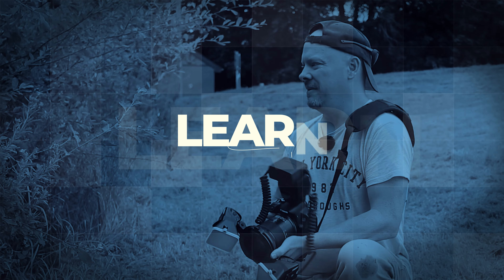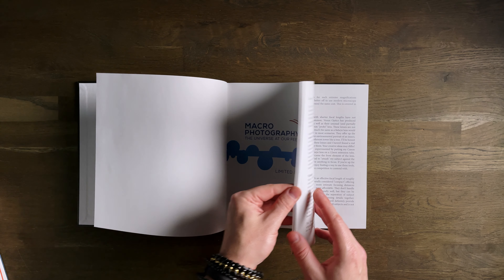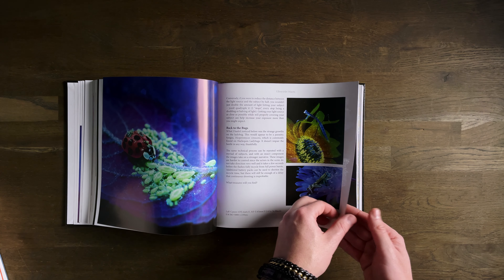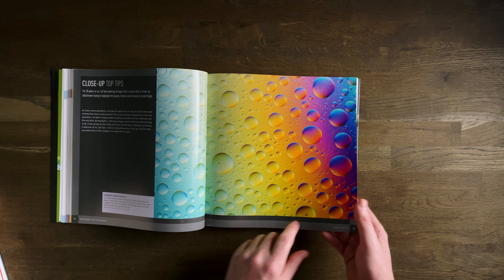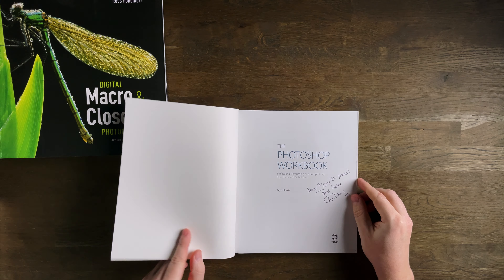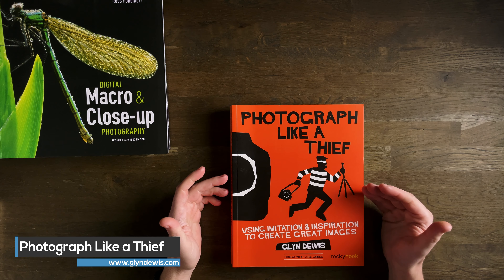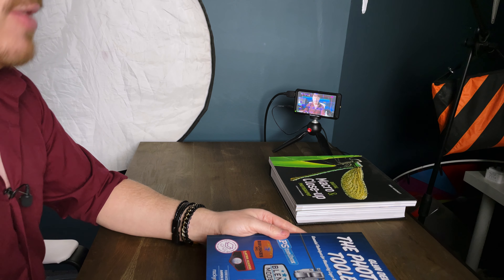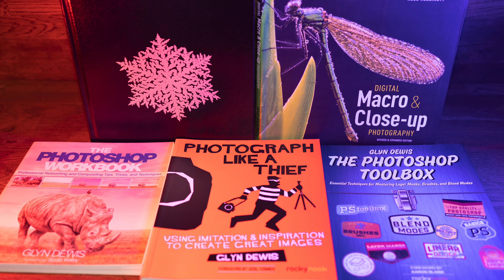The Books I read for help and inspiration!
Here I have a selection of books that I read for help and inspiration!

Featured books:

Macro Photography: The Universe at our Feet by Don Kamarechka

Digital Macro & Close-up Photography by Ross Hoddinott

THE PHOTOSHOP WORKBOOK by Glyn Dewis

PHOTOGRAPH LIKE A THIEF by Glyn Dewis

THE PHOTOSHOP TOOLBOX by Glyn Dewis

If you liked this video or found it useful, consider buying me a drink!